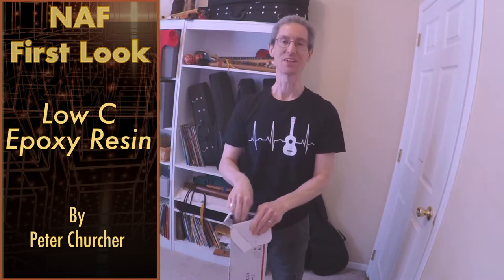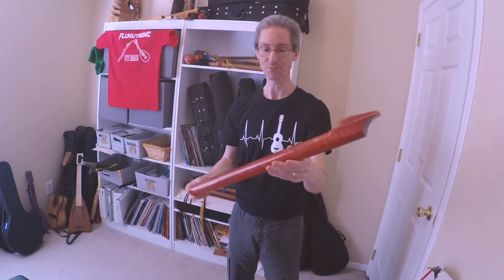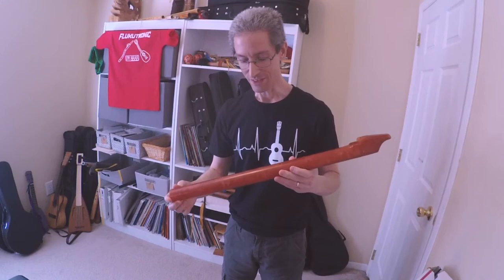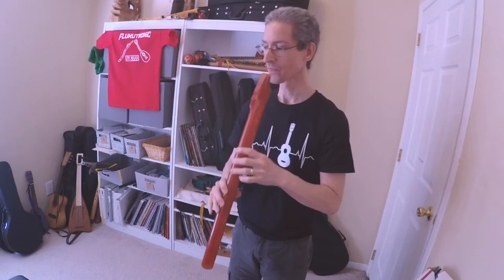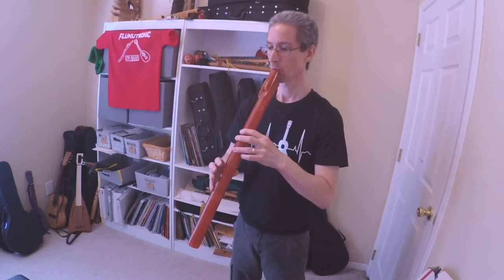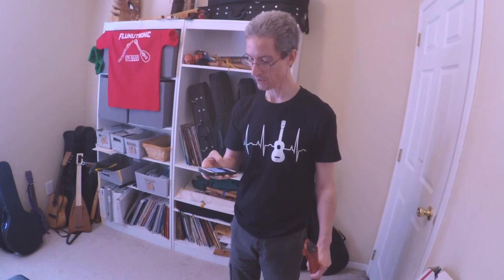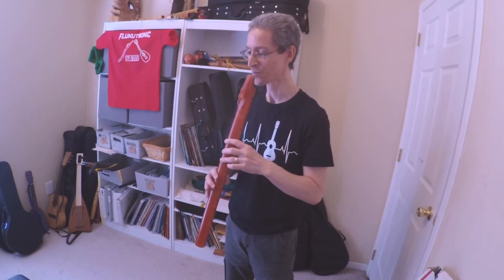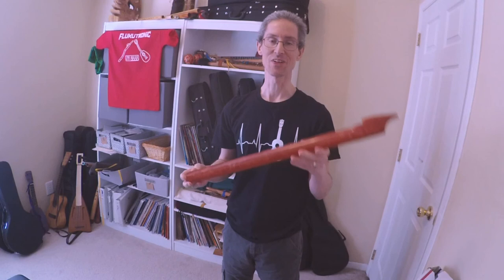NAF First Look: Low C Epoxy Resin by Peter Churcher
In which we get a first look at a low C Native American style flute made of epoxy resin by Peter Churcher.

with brief comparisons to flutes by Brad Young and Konstantin Mitokaru